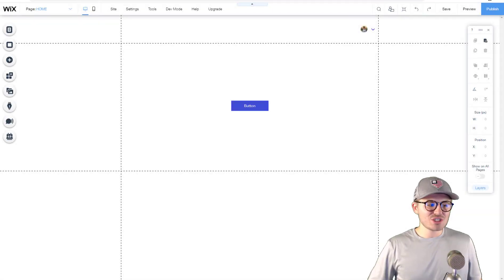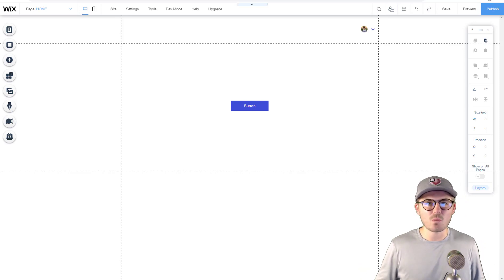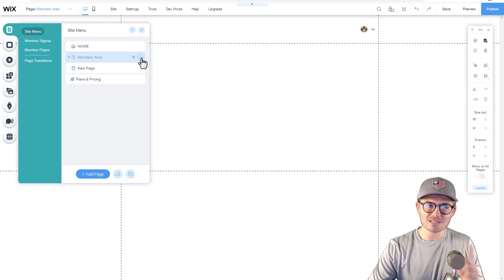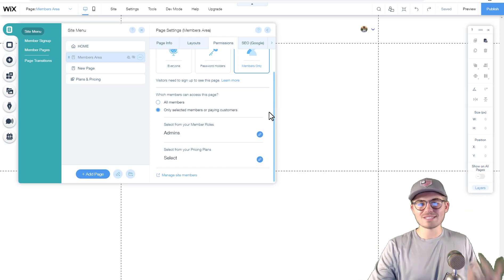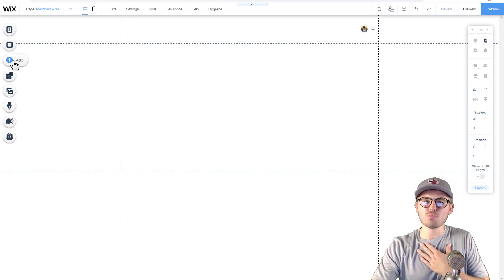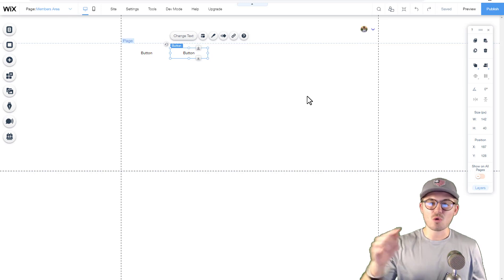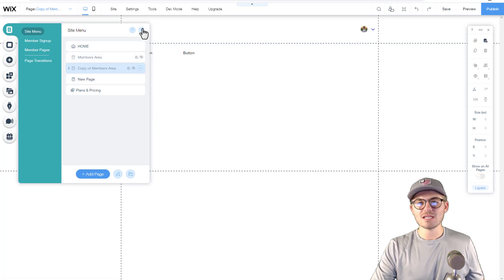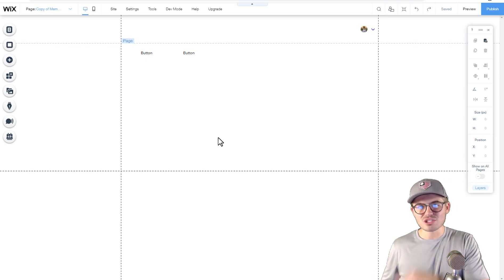How To Build A Members Area in Wix | Episode 4 | Wix Training Tutorial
How To Build A Members Area in Wix - Wix Training Tutorial | In this video I’m going to show you how to build a paid membership website in Wix that allows to you generate recurring monthly payments as well as one-time payments. We are going to focus specifically on the members area in this video.

Rather than taking my traditional tutorial route, and only uploading one tutorial. I decided to create what 200,000+ of you have been waiting for. A complete mini-series on how to build a paid membership website in Wix from start to finish.

We will be building off of the back of the Wix Paid Plans app. This Pricing Plans app allows you to create a seamless process for visitors to purchase courses or membership to your Wix website. You can create different membership levels and tiers, recurring payments, custom logins, access to courses and more.

Video 1: Adding Wix Paid Plans & Registration Process
Video 2: Adding A Member Login Process
Video 3: Canceling Paid Plans and Memberships
Video 4: Building The Members Area